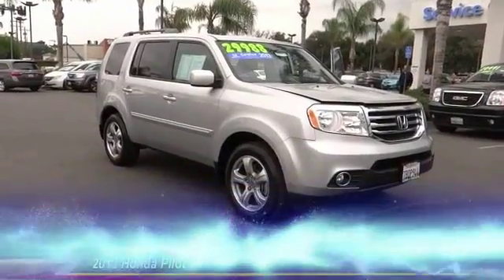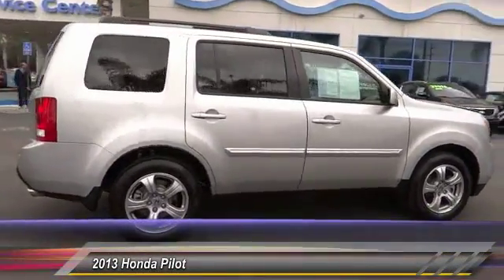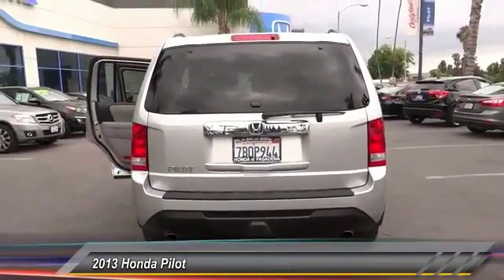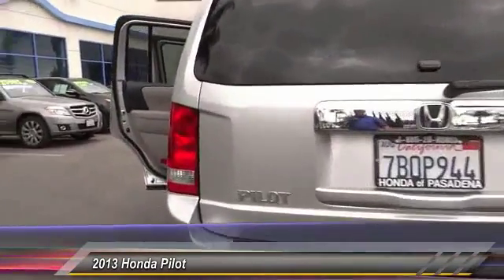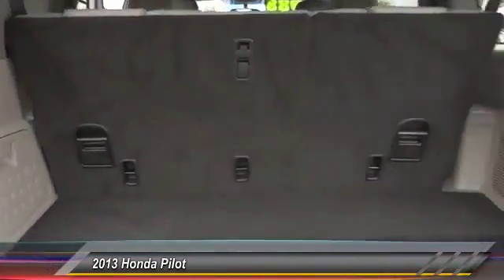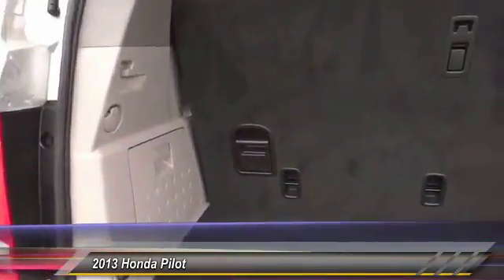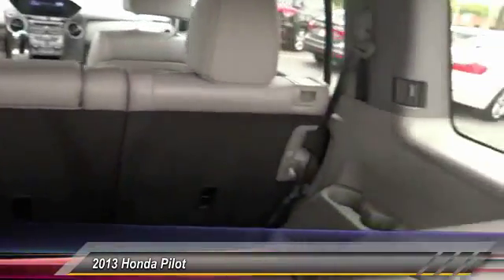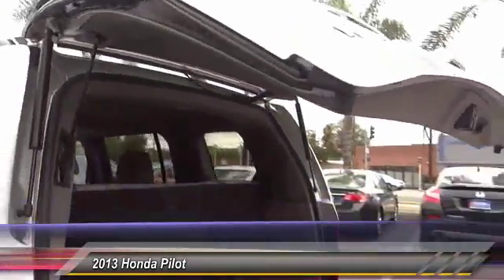2013 Honda Pilot Pasadena Cerritos Los Angeles Alhambra Pasadena, SoCal, Orange County 0403044A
2013 Honda Pilot 2WD 4DR EX-L

HONDA OF PASADENA IS A NEW AND USED HONDA DEALERSHIP PROUDLY SERVICING LOS ANGELES, PASADENA, GLENDALE, ALHAMBRA, CERRITOS, & ALL NEARBY CITIES. THIS SILVER 2013 Honda PILOT IS EQUIPPED WITH A 3.5L SOHC MPFI 24-valve i-VTEC V6 engine, AUTOMATIC TRANSMISSION, AND RECEIVES AN ESTIMATED 18 City/25 Hwy MPG. CONTACT HONDA OF PASADENA TO SCHEDULE A TEST DRIVE AND TAKE THIS 2013 Honda PILOT HOME TODAY, OR VISIT OUR SHOWROOM CONVENIENTLY LOCATED AT 1965 E. FOOTHILL BLVD, PASADENA, CA 91107. STOCK #: 0403044A | 2013 Honda Pilot 2WD 4dr EX-L POWER WINDOWS AIR CONDITIONING SECURITY SYSTEM 2013 Honda PILOT 2WD 4DR EX-L ** Non Smoker**, **Local Trade**, **Low miles For this Year**, **No Pets**, **OnePrevious Onwer**, and Honda Certified. Welcome to Honda of Pasadena! You won't find a nicer 2013 Honda Pilot than this all-around-performance stud. This great Honda is one of the most sought after used vehicles on the market because it NEVER lets owners down. To see more quality vehicles like this one right here just Stock #: 0403044A | VIN: 5FNYF3H54DB018124 | 2013 Honda Pilot 2WD 4dr EX-L POWER WINDOWS AIR CONDITIONING SECURITY SYSTEM Honda of Pasadena AT HONDA OF PASADENA, OUR GOAL IS TO SELL THE BEST VEHICLES AT THE LOWEST PRICES AND TREAT OUR CUSTOMERS WITH RESPECT. AS A CALIFORNIA HONDA DEALER, WE BELIEVE WHEN YOU CHOOSE HONDA OF PASADENA YOU ARE MAKING THE RIGHT CHOICE.